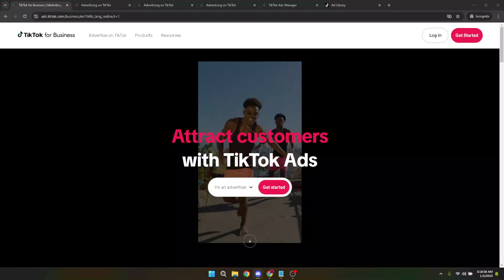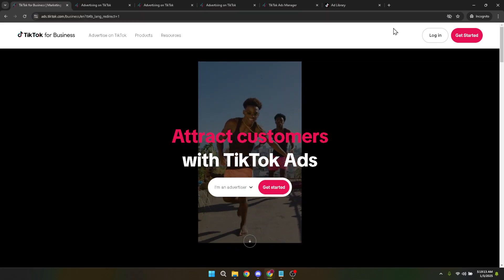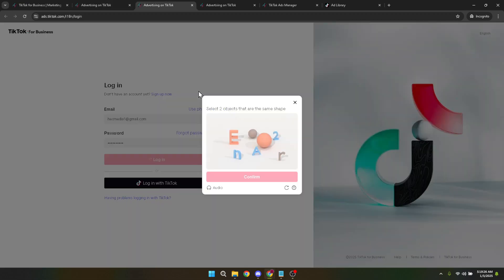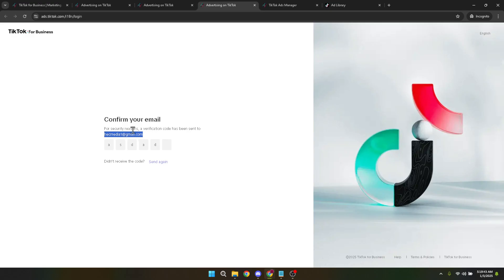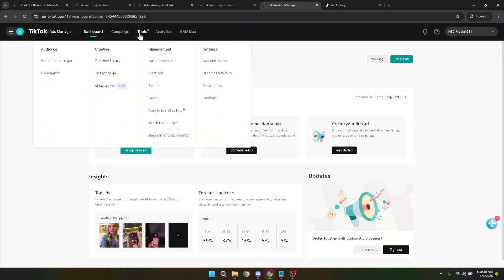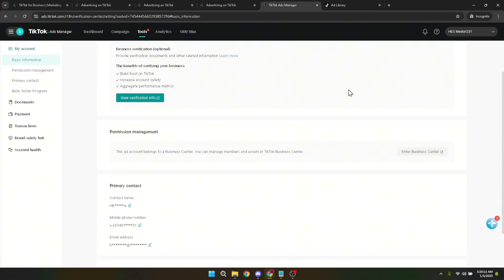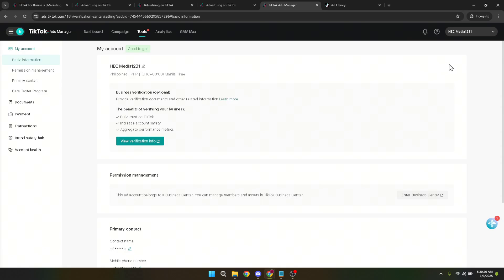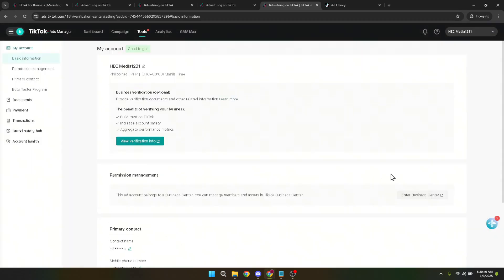How to Unlink Tiktok Ads Manager (Full 2025 Guide)